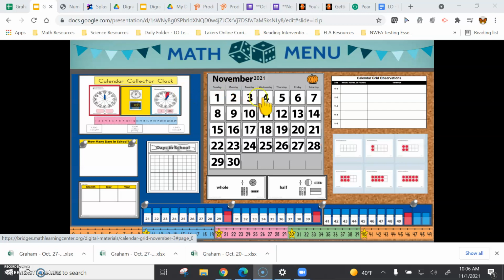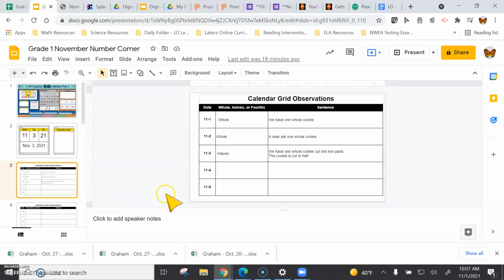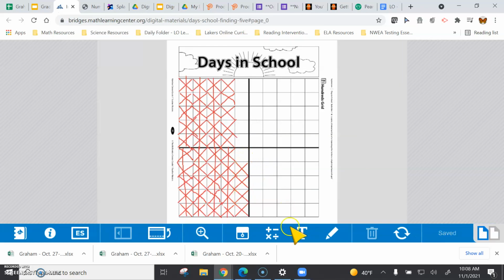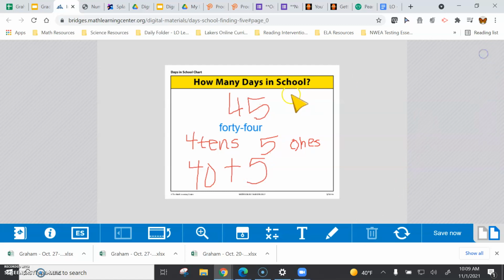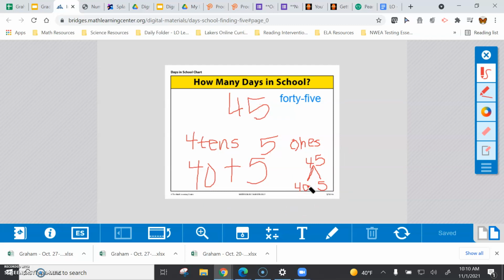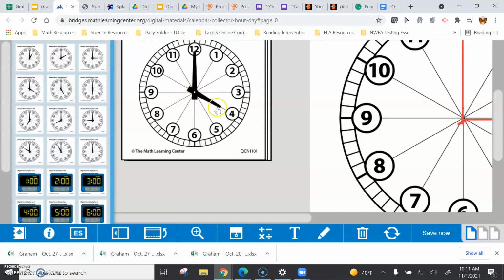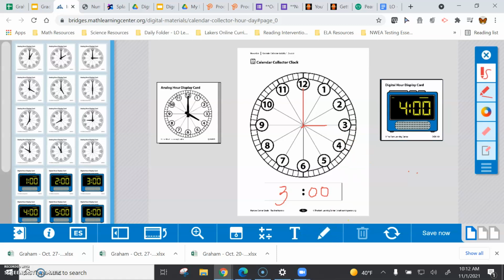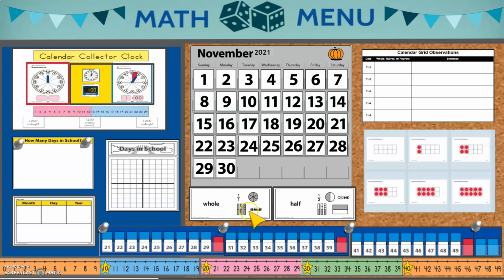Number Corner - Thursday, November 4, 2021